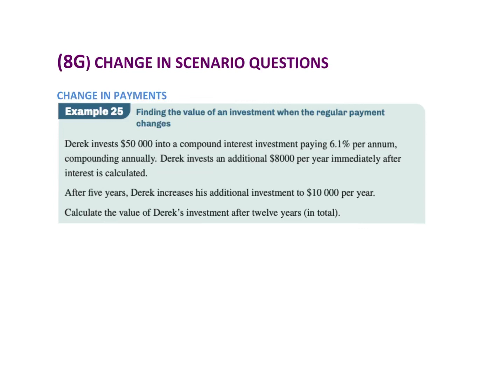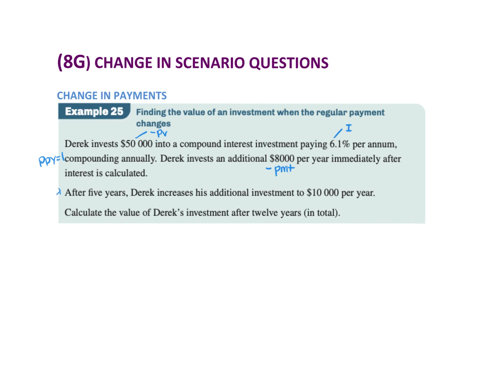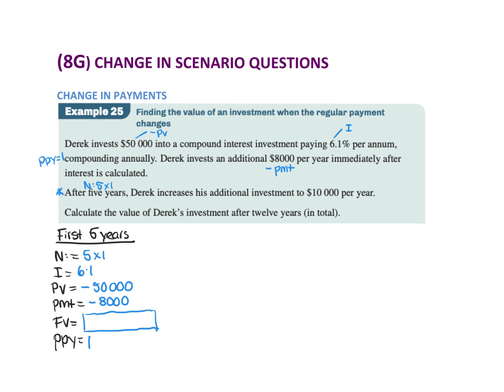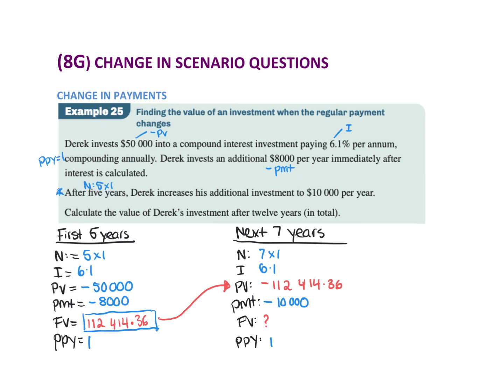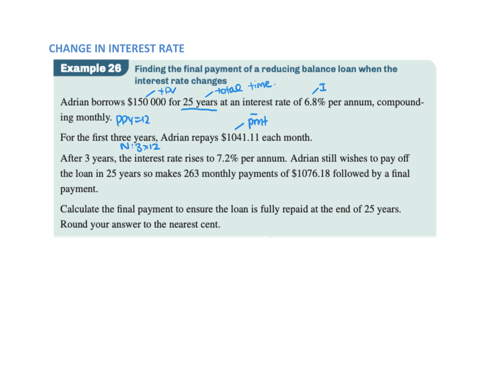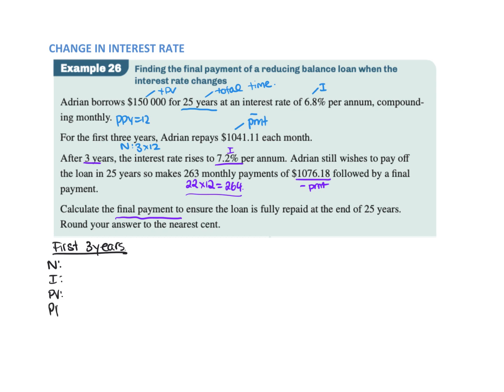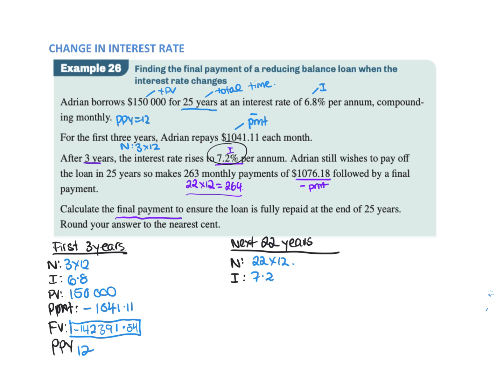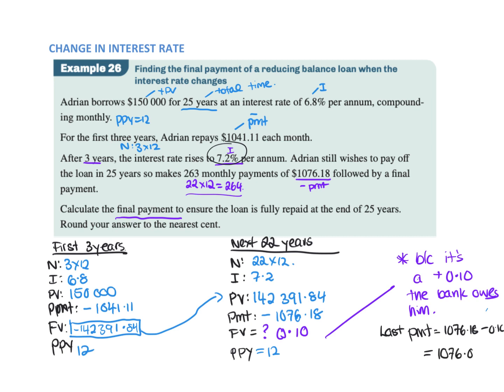12GM 3&4 RF EX8G change in scenario